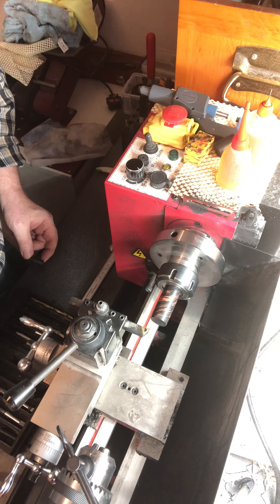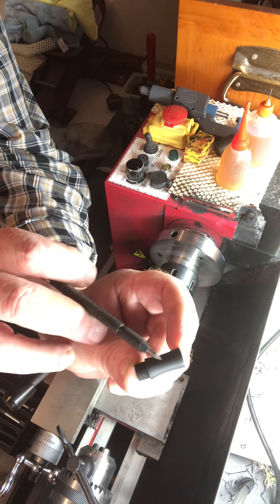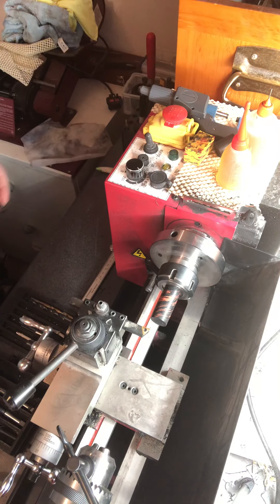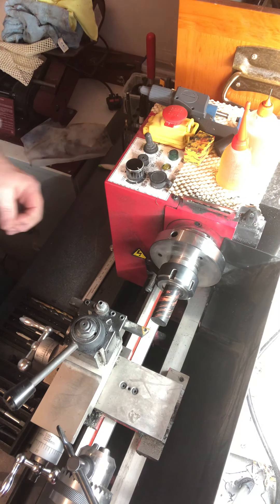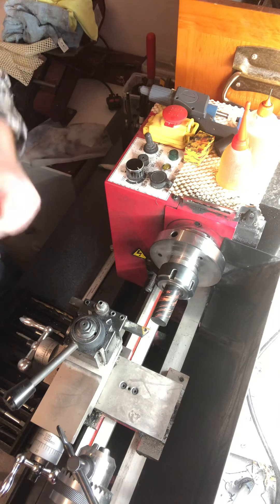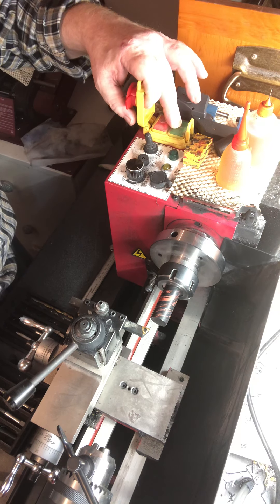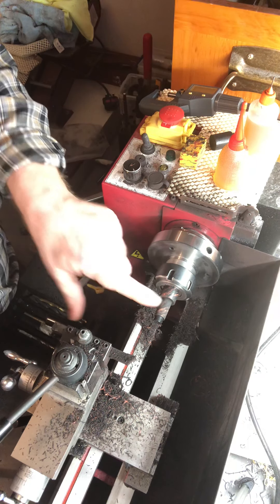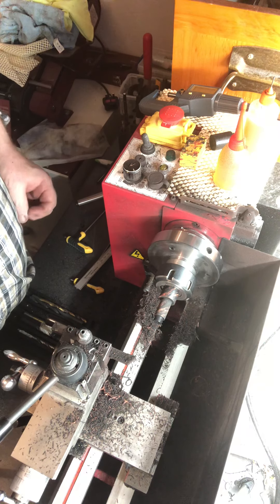Kitless Fountain Pens 2/5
The fountain pen section